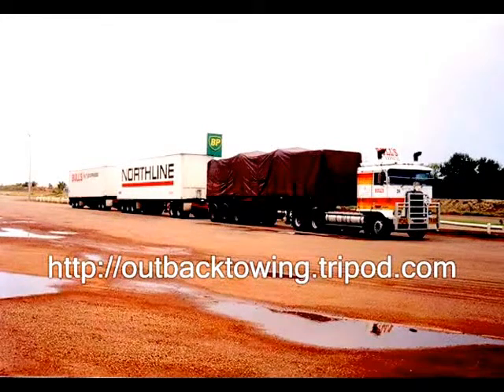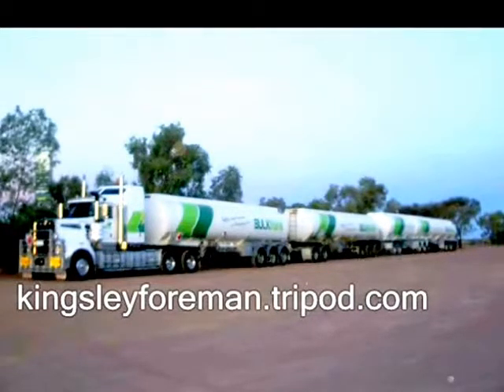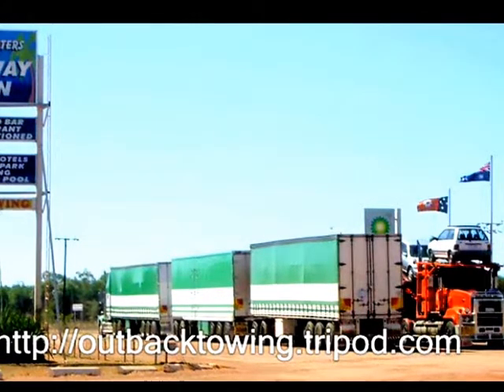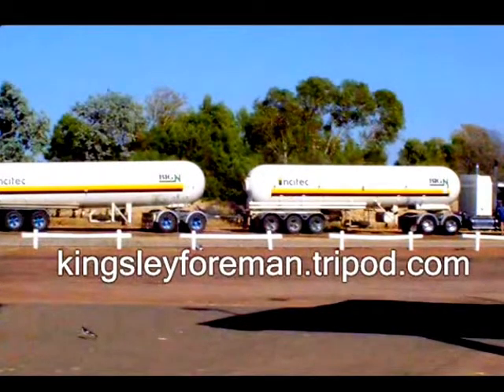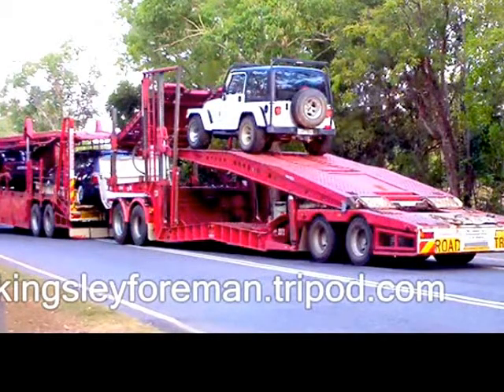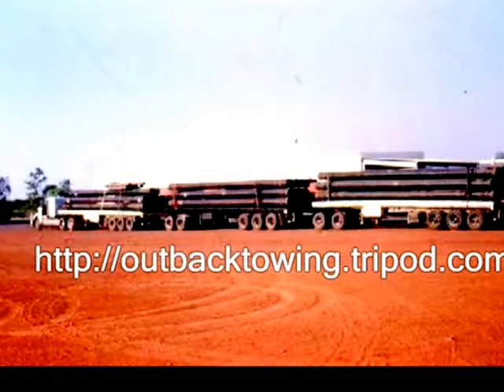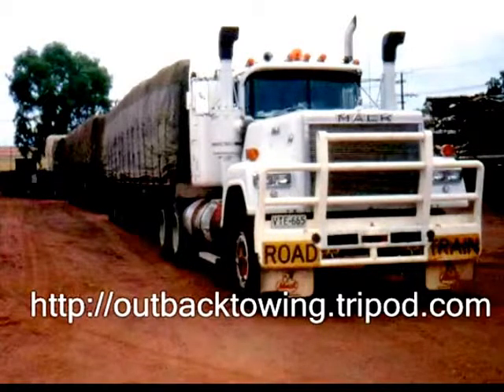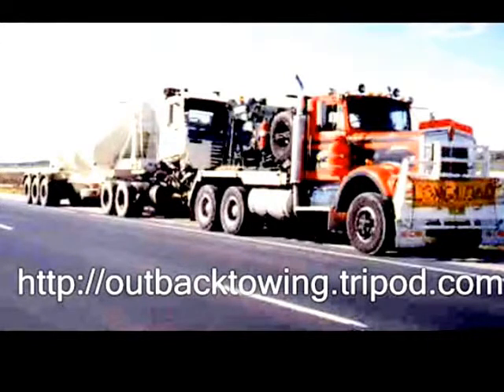Talking Big rig trackor trailer semi ttrucking in Australia extended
I created this video with the YouTube Video Editor pickup trucks,
trucks used in logistics,
construction trucks,
trucks and trailers,
trucks brands,
delivery trucks,
commercial trucks,
truck,
Kamaz Truck,